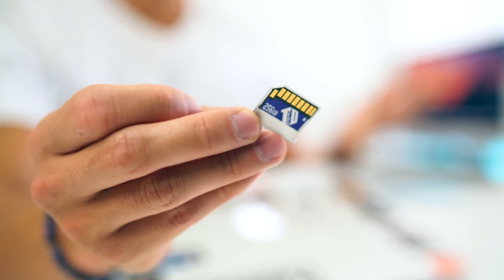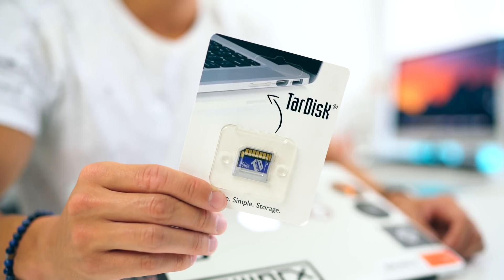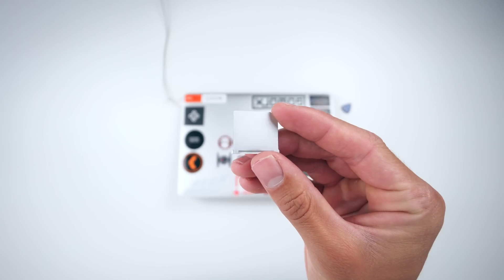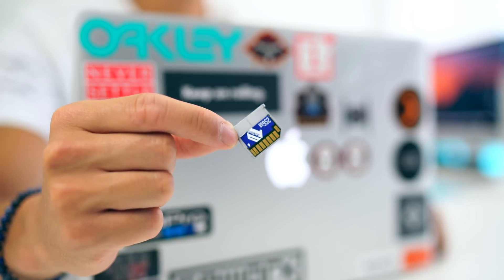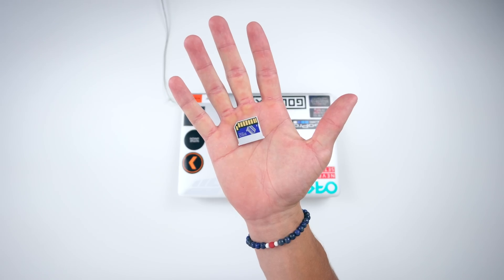DOUBLE Your MacBook Storage!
256 GB Storage
128 GB Storage

The TarDisk is a solution that essentially doubles your Macbook's storage capability, all in the small form factor of a SD Card. Simply follow the instructions that come with the card and within 10-15 minutes you can double your flash storage on your Macbook!